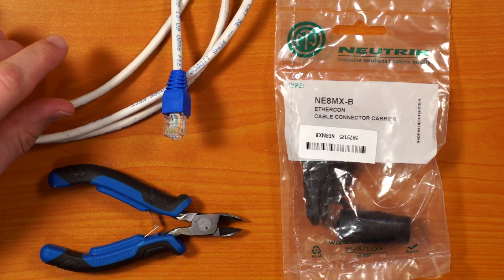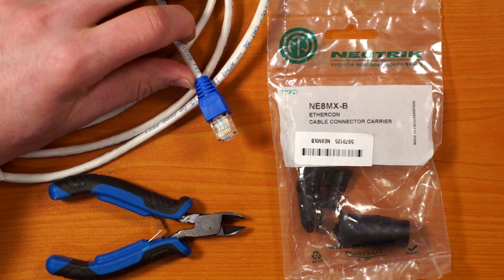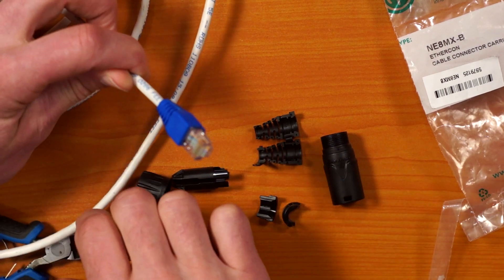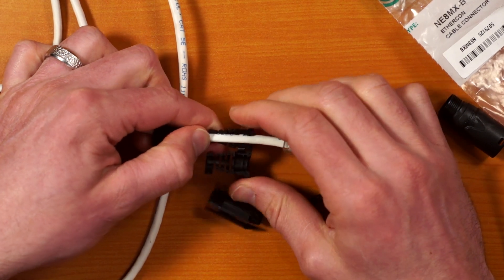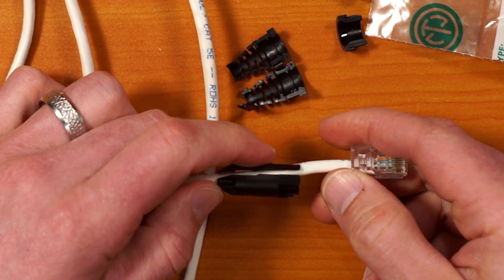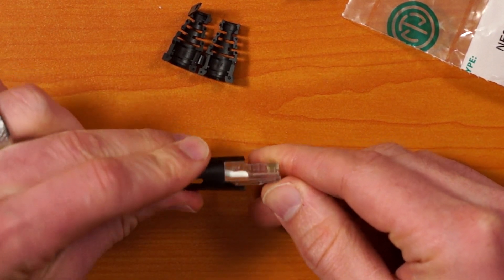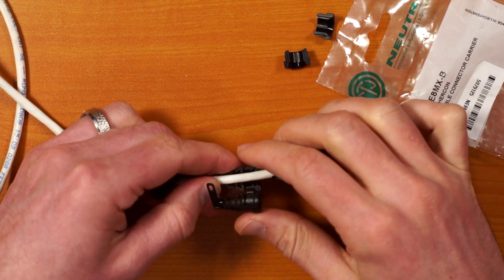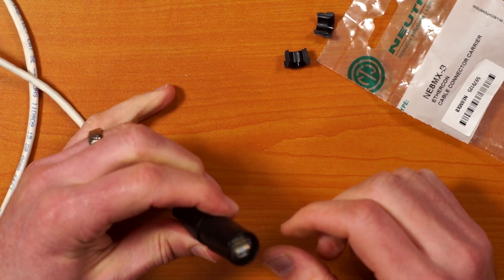How to Assemble NEUTRIK ETHERCON Connector Carrier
Neutrik Ethercon connector carriers are really great to make ethernet cables more rugged and less annoying frankly. I show you how to quickly assemble the Neutrik N8mx-b connector carrier.